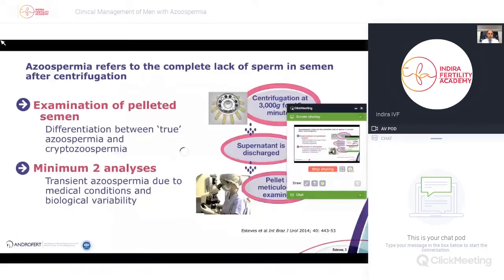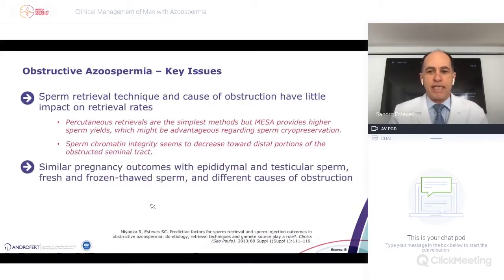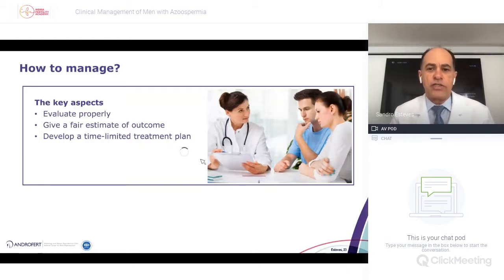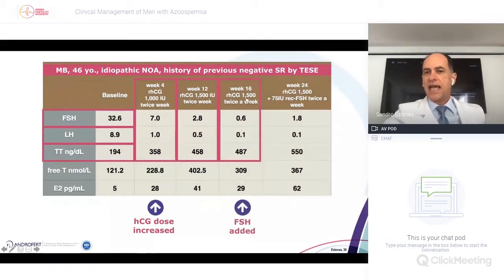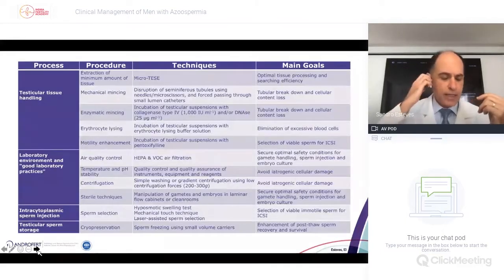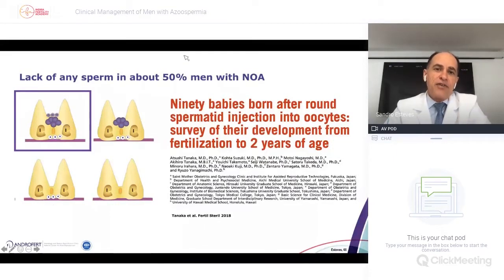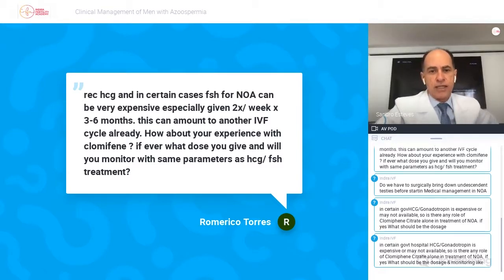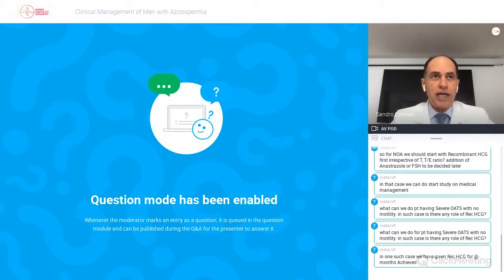Clinical Management of men with Azoospermia | Indira Fertility Academy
AZOOSPERMIA | IFA | INDIRA FERTILITY ACADEMY